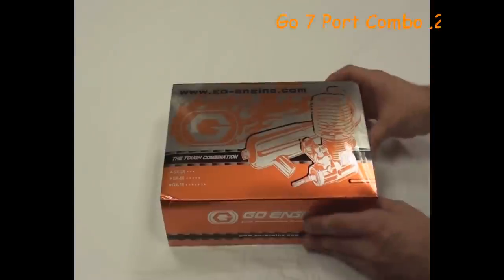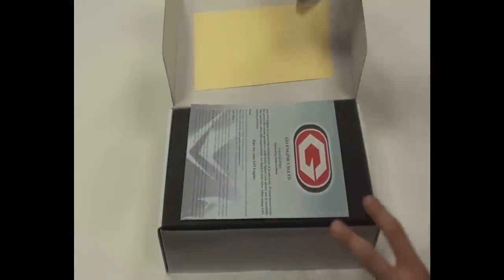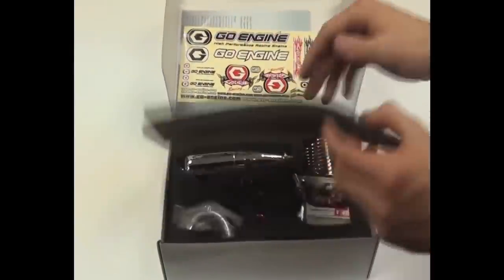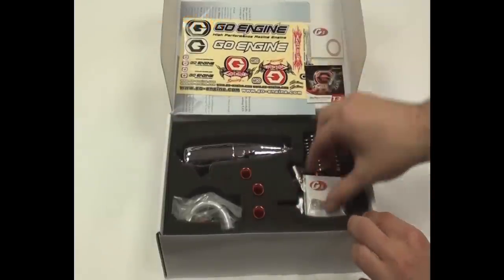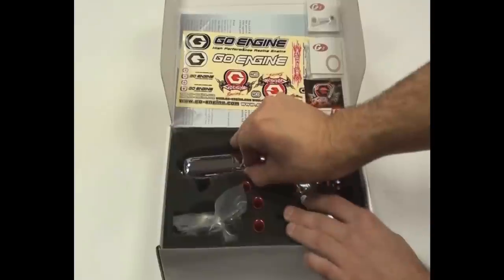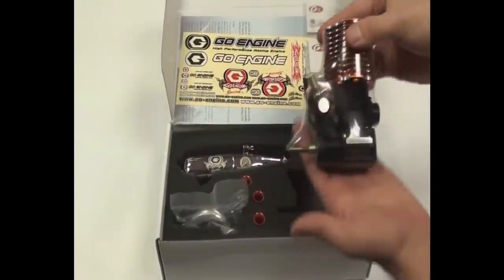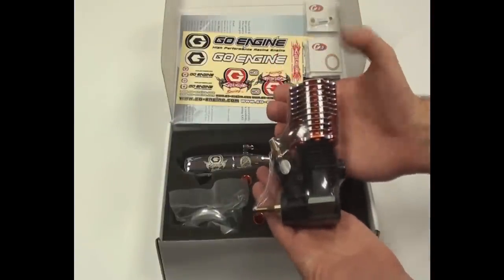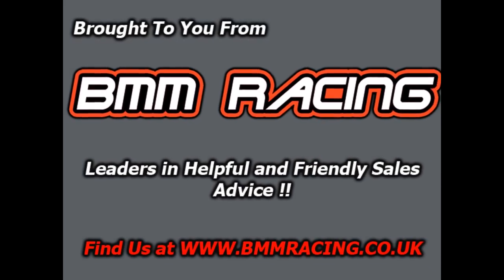BMM Racing Go GX-7R .21 7pt Turbo Combo Nitro Engine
New from Go Engines for 2009 are the GX Series, having undergone significant development around the world with some very respected engine developers this is the result.

Never at any point has any engine offered these features at this price. Using a TiNi hardening treatment on the crank and gudgeon pin makes the engine truly rebuildable as well as reducing friction and increasing rpm. The same treatment is used on the carb slide to give a smooth movement throughout the operating temp range of the motor.